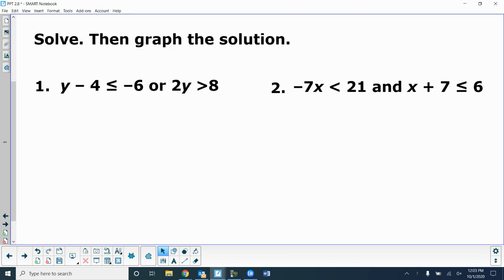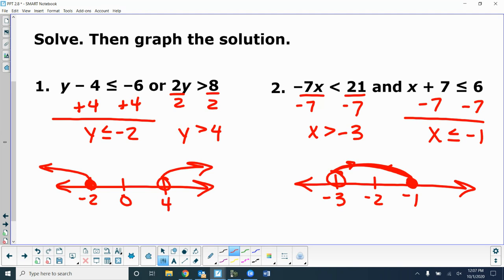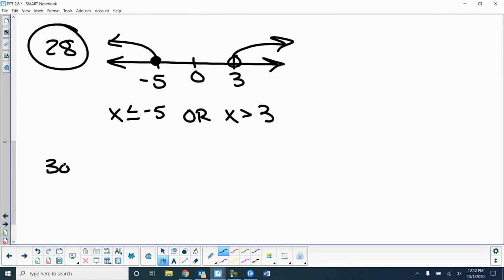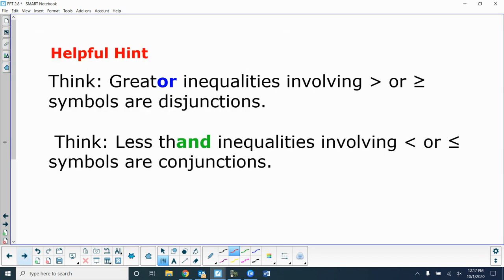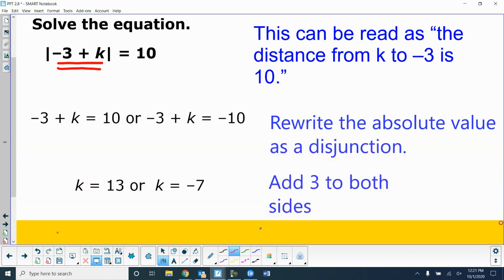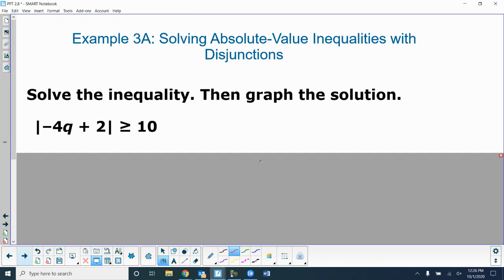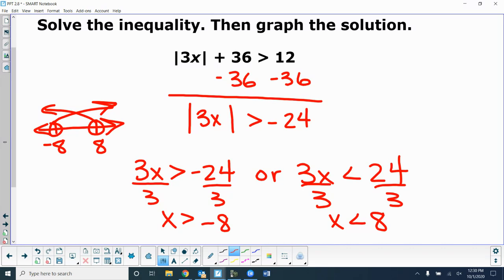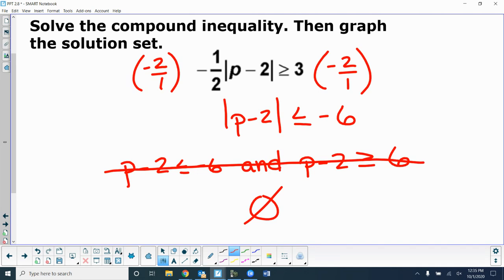Alg. 2, Section 2.8 Day 2, 10/1/20